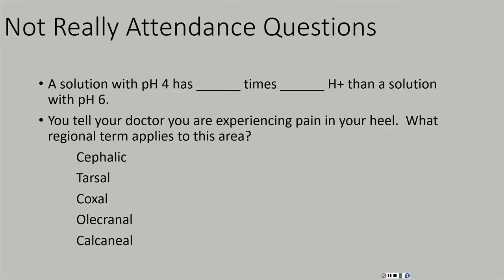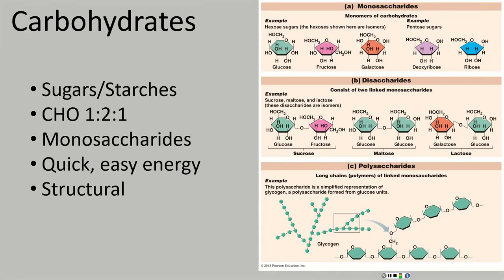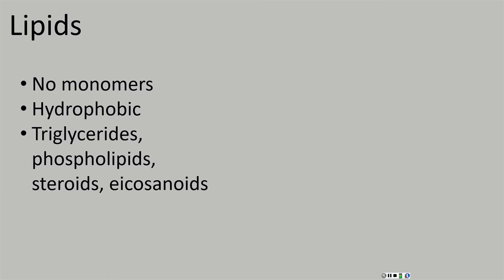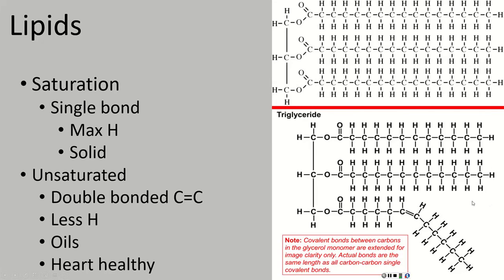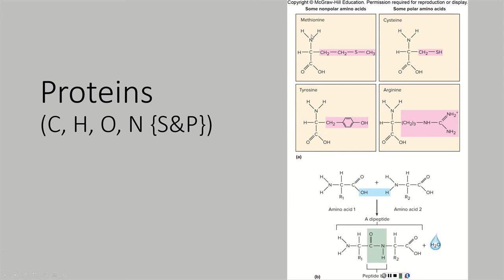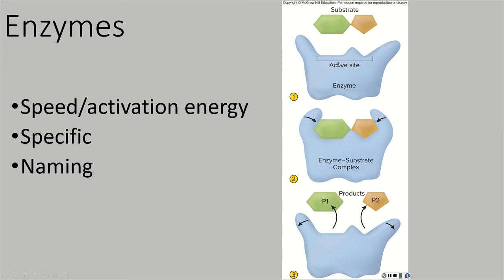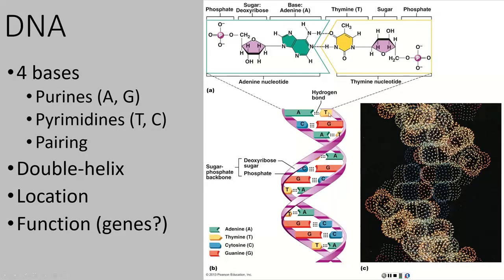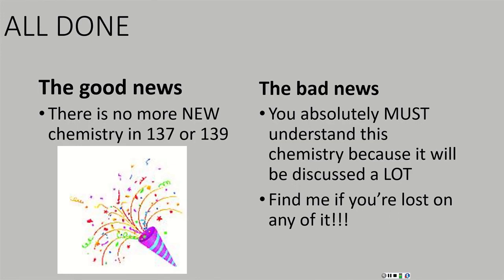Chapter 2 Part 5: Organic Biochemistry